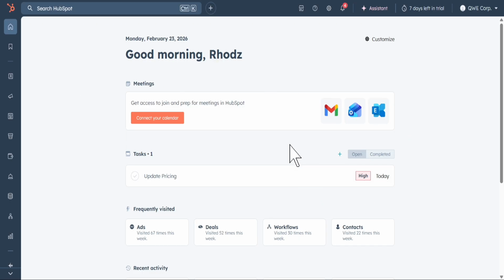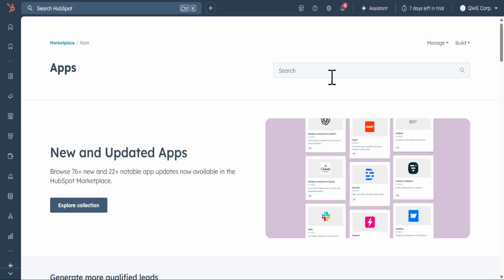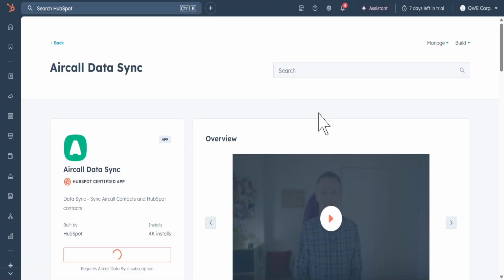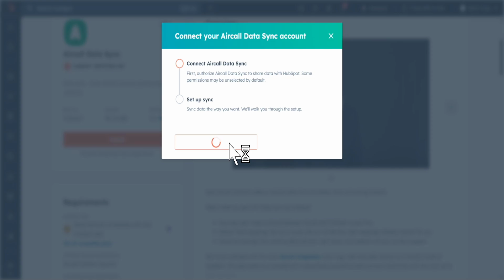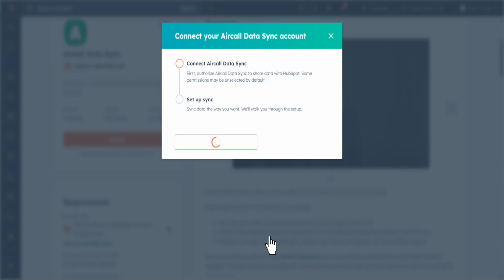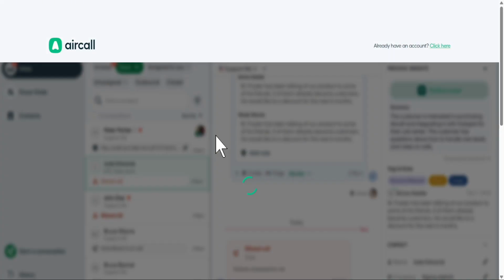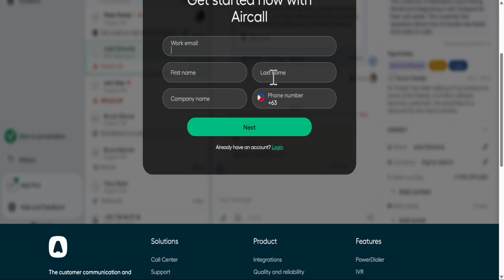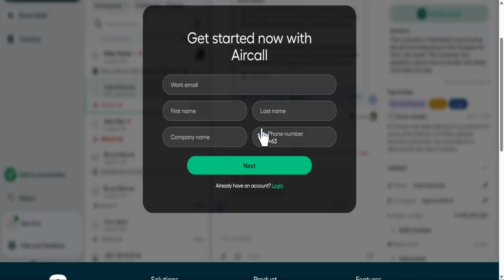Aircall and hubSpot Integration Sync all calls and more (Step-by-Step Tutorial)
Step-by-step guide to integrating Aircall with HubSpot using the official Aircall Data Sync app. Sync contacts bi-directionally, log calls automatically, and keep your CRM data clean — no manual entry needed. Ideal for sales teams, support, and small businesses using Aircall phone system + HubSpot CRM.

In this tutorial, we cover:
- Accessing HubSpot Marketplace and finding Aircall Data Sync
- Installing the app and reviewing permissions
- Connecting your Aircall account securely
- Handling sign-up if you don't have Aircall yet
- Granting authorizations and troubleshooting tips
- What happens after connection (automatic sync starts)

Get call logs, contact updates, and context flowing between platforms effortlessly.

Boost your team's efficiency with seamless Aircall-HubSpot sync.